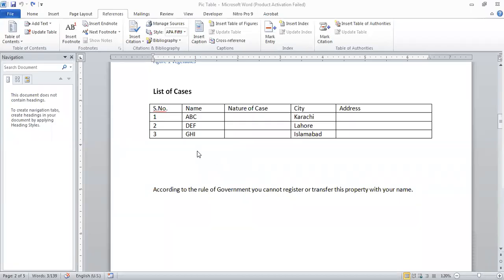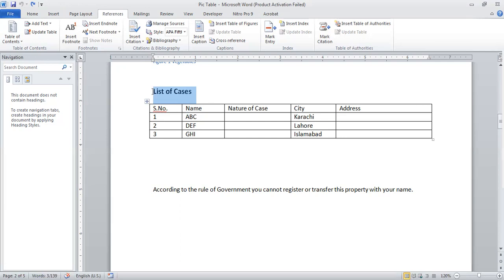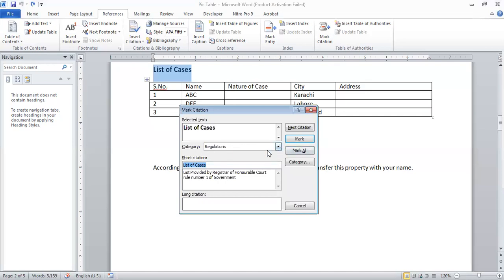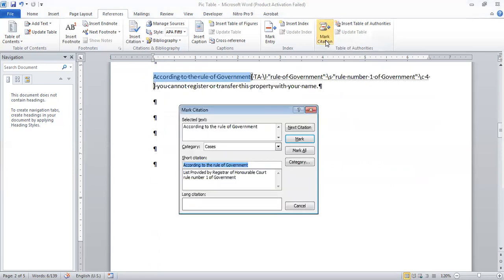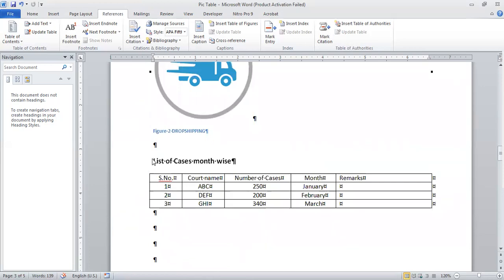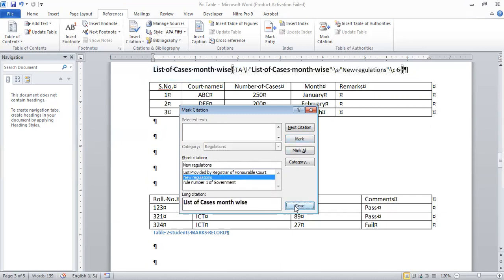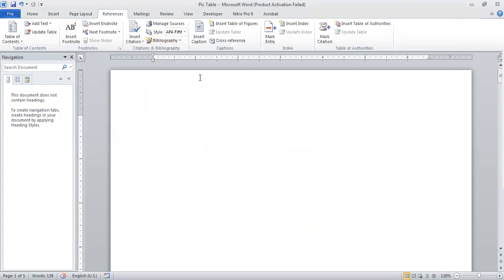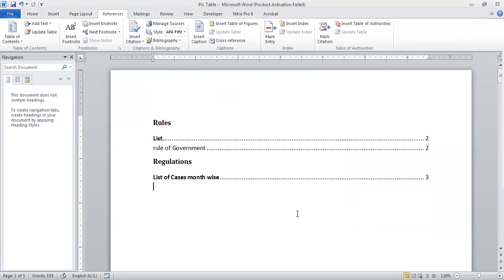Insert list of cases, rules and regulations in Microsoft Word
In this video you will learn how to:
How to insert table of authorities in word
How to add list of cases, statutes, and other authorities cited in your documents.
How to mark citation
How to add selected text to the Table of Authorities
How to insert treatises and constitutional Provision in the Table of Authorities
Formatting template
Selection of categories in the Table of Authorities
How to modify the style of Table of Authorities